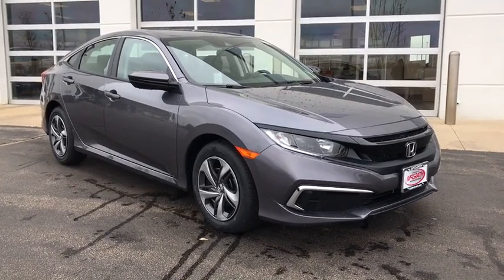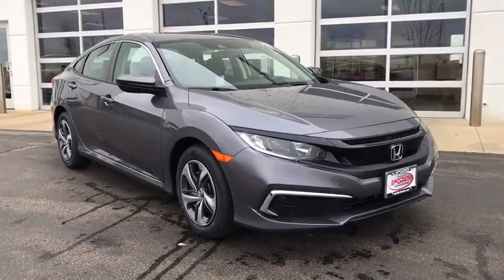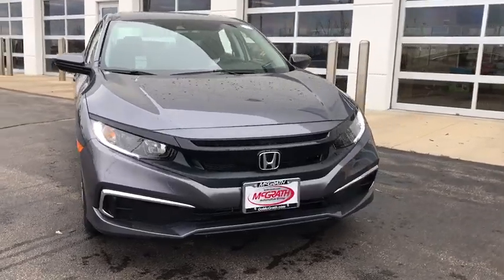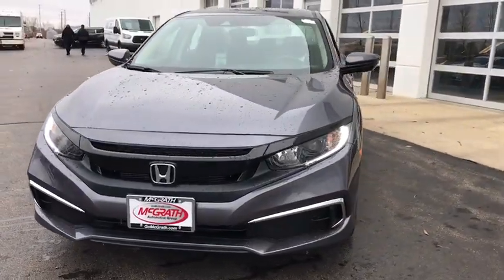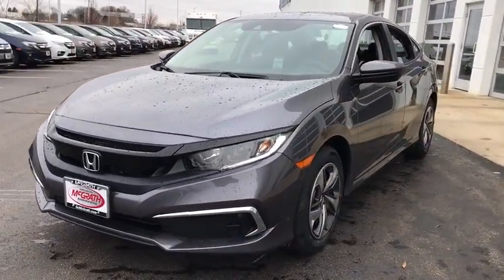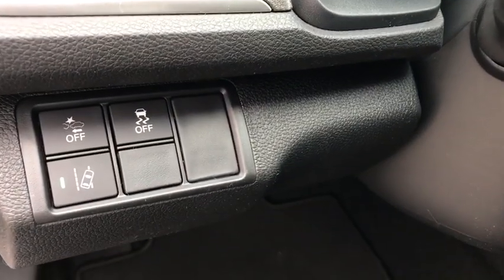2020 Honda Civic Elgin, Schaumburg, Barlett, Barrington, Hoffman Estate, IL E6889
Modern Steel Metallic New 2020 Honda Civic available in Elgin, Illinois at McGrath Honda Elgin. Servicing the Schaumburg, Barlett, Barrington, Hoffman Estate, IL area.

2020 Randall Rd.

Trunk Rear Cargo Access,Compact Spare Tire Mounted Inside Under Cargo,Light Tinted Glass,Body-Colored Power Side Mirrors w/Manual Folding,Fully Automatic Projector Beam Halogen Daytime Running Auto High-Beam Headlamps w/Delay-Off,Body-Colored Rear Bumper,Fixed Rear Window w/Defroster,Tires: 215/55R16 93H AS,Fixed Interval Wipers,Black Grille,Body-Colored Door Handles,Fully Galvanized Steel Panels,Chrome Side Windows Trim,Steel Spare Wheel,Clearcoat Paint,Body-Colored Front Bumper,Wheels: 16 w/Full Covers,Outside Temp Gauge,Front Bucket Seats -inc: driver seat manual height adjustment and adjustable head restraints,Manual Tilt/Telescoping Steering Column,Seats w/Cloth Back Material,Automatic Air Conditioning,Engine Immobilizer,4-Way Passenger Seat -inc: Manual Recline and Fore/Aft Movement,Valet Function,Remote Keyless Entry w/Integrated Key Transmitter  Illuminated Entry and Panic Button,Perimeter Alarm,Air Filtration,Radio w/Seek-Scan and Clock,Full Folding Bench Front Facing Fold Forward Seatback Rear Seat,Glove Box,Day-Night Rearview Mirror,Carpet Floor Trim and Carpet Trunk Lid/Rear Cargo Door Trim,Driver And Passenger Visor Vanity Mirrors w/Driver And Passenger Auxiliary Mirror,Cruise Control w/Steering Wheel Controls,1 LCD Monitor In The Front,6-Way Driver Seat -inc: Manual Recline and Fore/Aft Movement,Power Fuel Flap Locking Type,Metal-Look Gear Shift Knob,Power Rear Windows,HVAC -inc: Underseat Ducts,1 12V DC Power Outlet,Sliding Front Center Armrest,Systems Monitor,Remote Releases -Inc: Power Cargo Access,Driver Foot Rest,Full Cloth Headliner,Gauges -inc: Speedometer  Odometer  Tachometer  Trip Odometer and Trip Computer,Interior Trim -inc: Metal-Look Instrument Panel Insert  Metal-Look Door Panel Insert  Metal-Look Console Insert and Metal-Look Interior Accents,Front Map Lights,Full Carpet Floor Covering -inc: Carpet Front And Rear Floor Mats,Distance Pacing w/Traffic Stop-Go,Rear Cupholder,Cargo Space Lights,Radio: 160-Watt AM/FM Audio System -inc: 4 speakers  5-inch color LCD screen  Bluetooth HandsFreeLink  Bluetooth streaming audio  radio data system (RDS)  speed-sensitive volume compensation (SVC)  1.0-amp USB audio interface port in front and illuminated steering wheel-mounted controls,Cloth Seat Trim,FOB Controls -inc: Trunk/Hatch/Tailgate,Fade-To-Off Interior Lighting,Instrument Panel Bin  Driver / Passenger And Rear Door Bins,Window Grid Antenna,Trip Computer,Digital/Analog Display,Front Cupholder,Delayed Accessory Power,Power 1st Row Windows w/Driver And Passenger 1-Touch Up/Down,Full Floor Console w/Covered Storage and 1 12V DC Power Outlet,Power Door Locks w/Autolock Feature,Fixed Rear Head Restraints,Transmission w/Driver Selectable Mode,Front-Wheel Drive,4-Wheel Disc Brakes w/4-Wheel ABS  Front Vented Discs  Brake Assist  Hill Hold Control and Electric Parking Brake,Electric Power-Assist Speed-Sensing Steering,Front And Rear Anti-Roll Bars,Multi-Link Rear Suspension w/Coil Springs,12.4 Gal. Fuel Tank,Strut Front Suspension w/Coil Springs,Gas-Pressurized Shock Absorbers,3.24 Axle Ratio,Engine: 2.0L I-4 DOHC 16-Valve i-VTEC,Transmission: Continuously Variable (CVT),Single Stainless Steel Exhaust,Lane Keeping Assist System (LKAS) Lane Keeping Assist,Curtain 1st And 2nd Row Airbags,Airbag Occupancy Sensor,Lane Keeping Assist System (LKAS) Lane Departure Warning,Collision Mitigation Braking System (CMBS) + FCW,Low Tire Pressure Warning,Dual Stage Driver And Passenger Seat-Mounted Side Airbags,Back-Up Camera,Outboard Front Lap And Shoulder Safety Belts -inc: Rear Center 3 Point  Height Adjusters and Pretensioners,Dual Stage Driver And Passenger Front Airbags,VSA Electronic Stability Control (ESC),ABS And Driveline Traction Control,Rear Child Safety Locks,Side Impact Beams